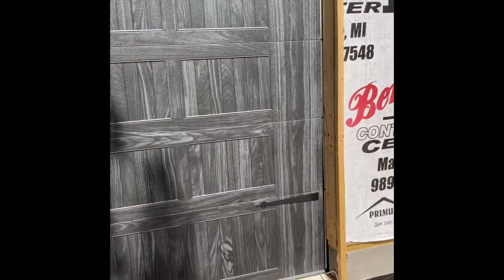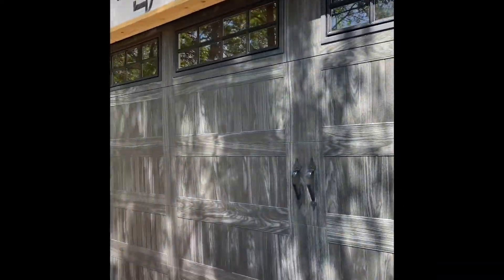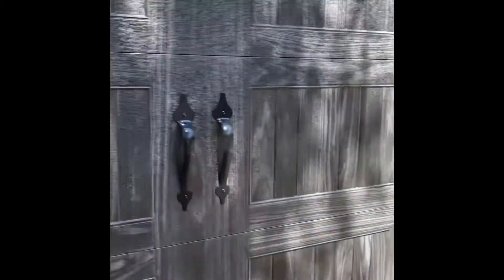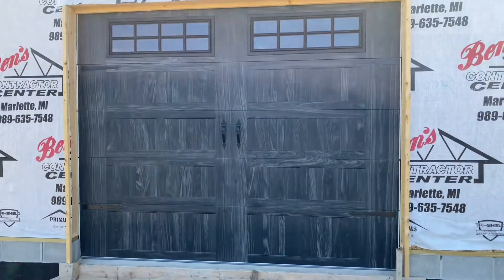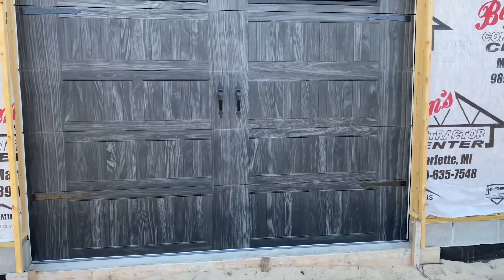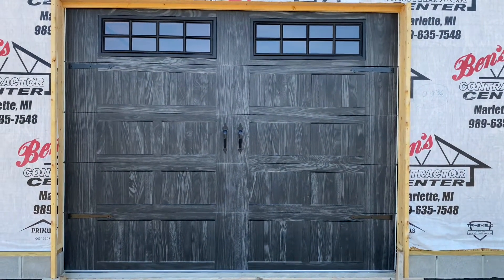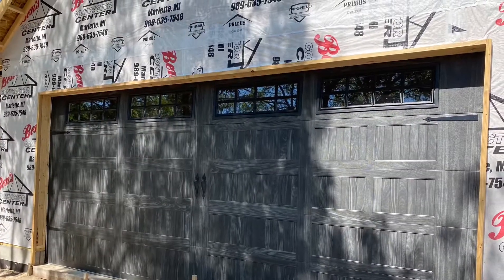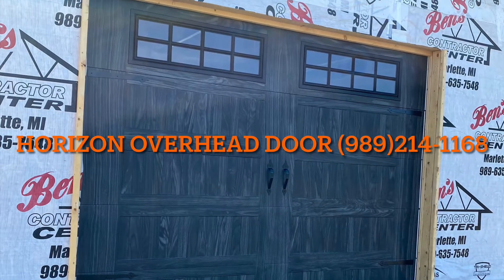CHI model 5283 showcase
We are a full service overhead door company, serving your residential, commercial, and industrial needs.

A garage door that isn't working properly can be a big inconvenience, and we are here to take care of that problem for you.  We are committed to getting you back up and running quickly, with the best customer service possible.

If it's time for a new garage door, we can provide what you are looking for at an affordable price!  We sell and install top of the line garage doors and openers from C.H.I., Haas Door, and LiftMaster.

In todays video we showcase our CHI model 5283 in carbon oak! This is a carriage house style door so you will get your choice of hardware.